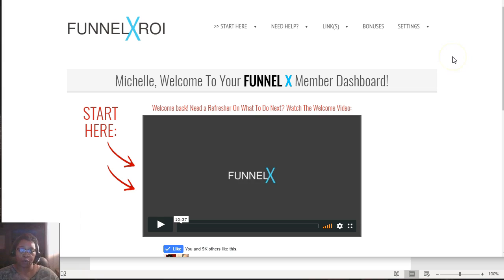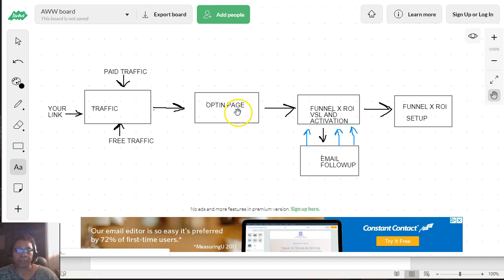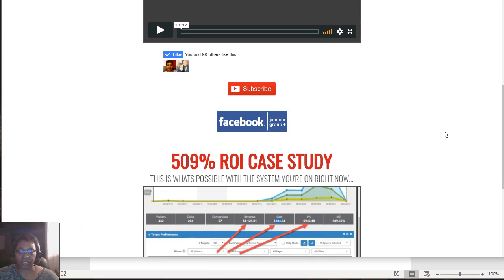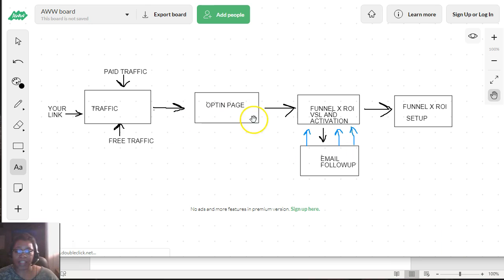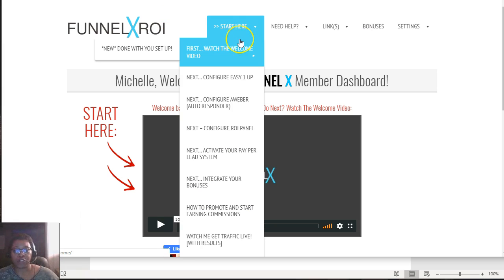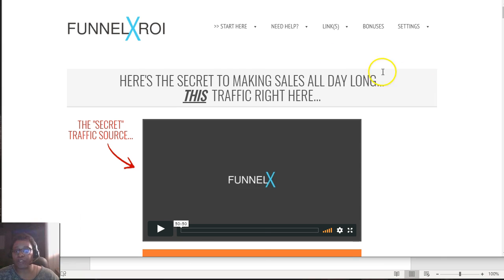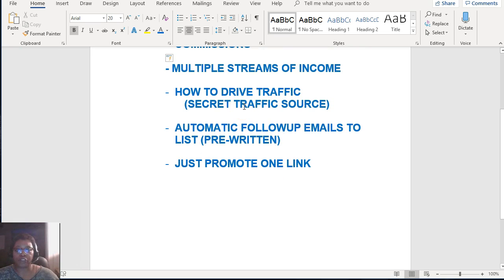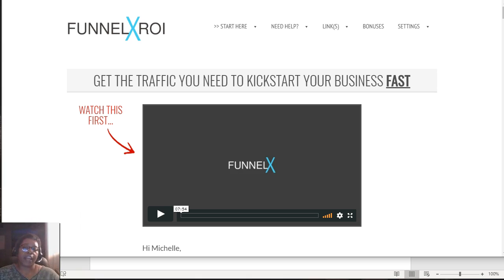Best Online Business To Start 2019 | Funnel X ROI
In this video, I talk about what I believe to be the best online business to start in 2019.  I use a sales funnel system called Funnel X ROI to promote a business opportunity and four other income streams.

All I do is promote one link and the sales funnel does all of the selling for me. Anyone can use this system to create multiple streams of income.

To find out more about Funnel X ROI, just click the link above.

My results are not typical and are entirely from my own efforts and dedication. Your results depend entirely on your own efforts and discipline. Your results can be less than, greater than or the same as others. It's completely up to the actions you take.

best online business to start 2019
how to make a full time income online
full time income online
home based business success stories
automated money making system
automated system to make money
residual income business
residual income
25 dollar 1up
25 dollar 1up review
online business opportunities
top network marketing companies
make legit money online
get paid instantly online
instant commissions
ROI Panel
now lifestlyle
funnel x advance
funnel x roi
funnelxroi
easy 1 up 2018
easy1up
best home based business opportunities
how to make real income online
make a full time income online
mlm companies
step by step make money online plan
instant pay commission
blueprint to make money online
residual income business
residual income
online business opportunities
instant commissions
ROI Panel
now lifestlyle
funnel x advance
funnel x roi
funnelxroi
easy1up
mlm companies